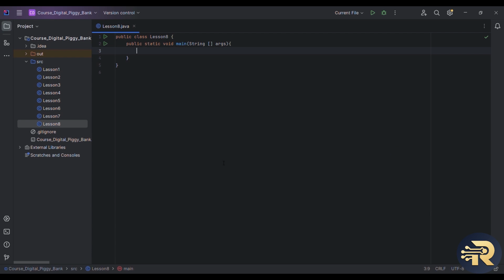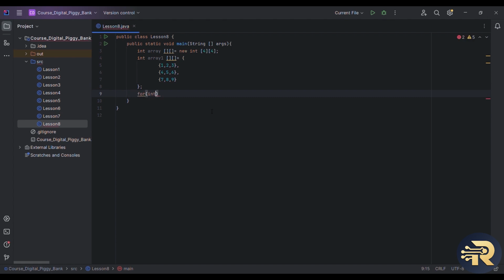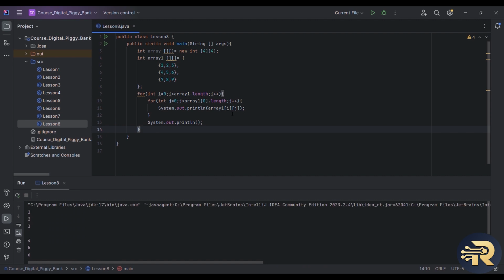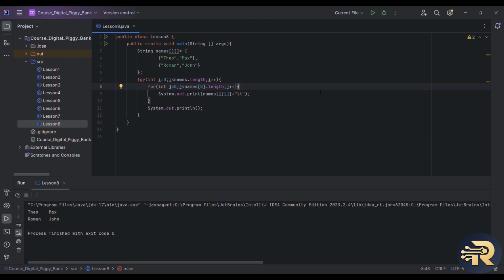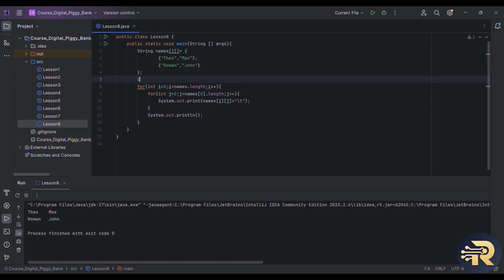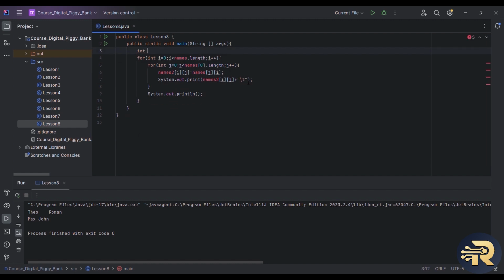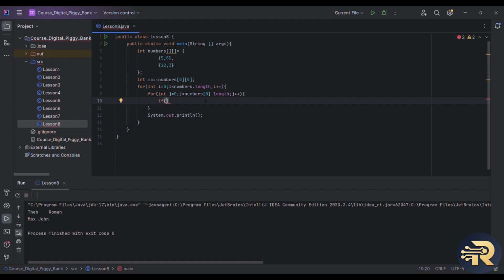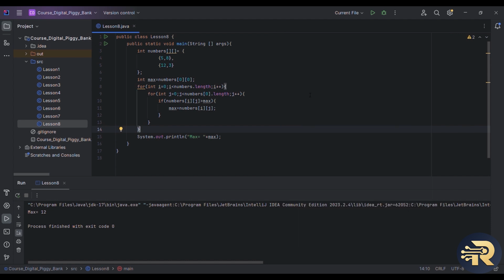Two-dimensional array - JAVA PROGRAMMING - Ravonite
Learn how to create and use two-dimensional arrays in Java. This video covers declaration, initialization, accessing elements with row and column indices, and iterating through 2D arrays using nested loops.